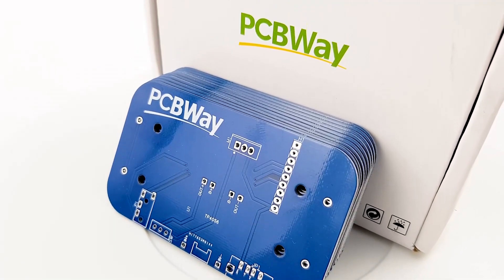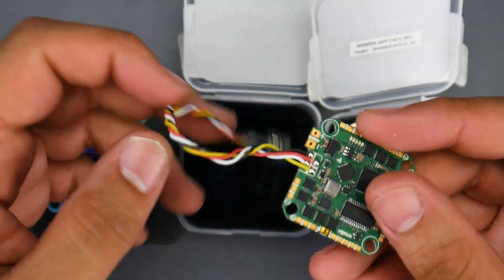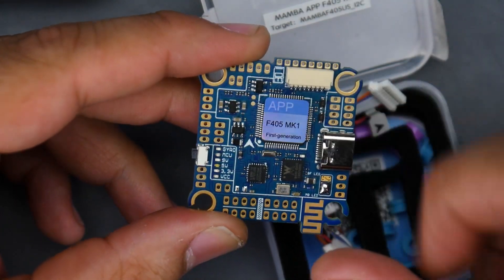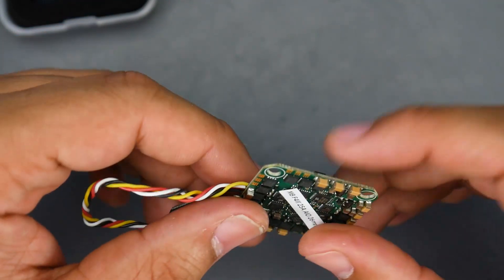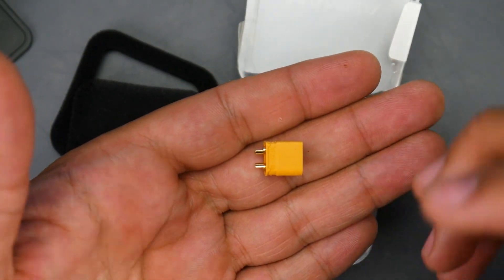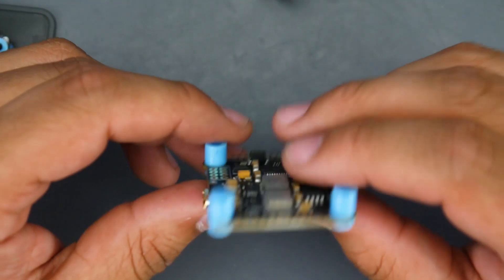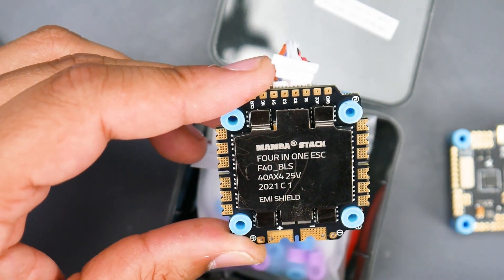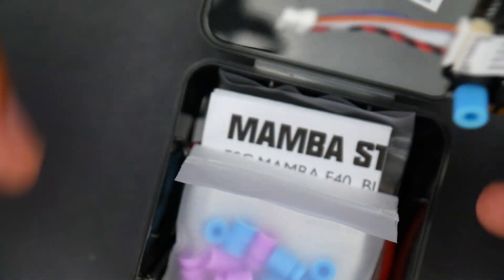Latest FPV Drone Component From Diatone // Proven Reliability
---Recording 2020---
Audio Interface
Lav Microphone
2nd Camera

25km Range on these awesome VTX's